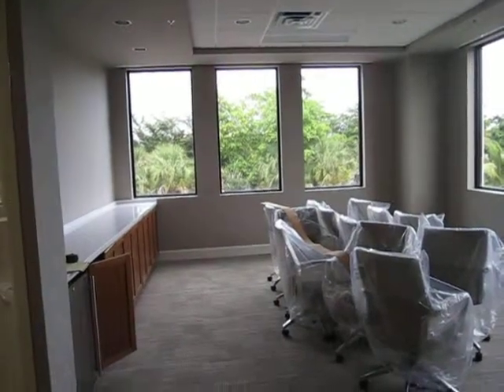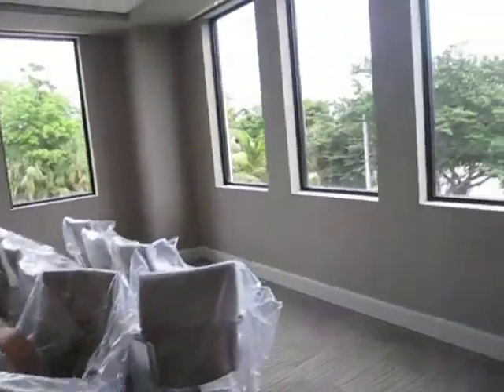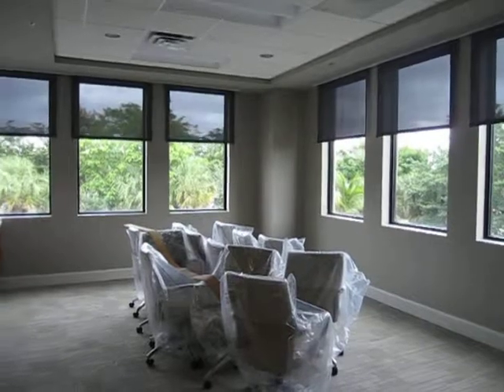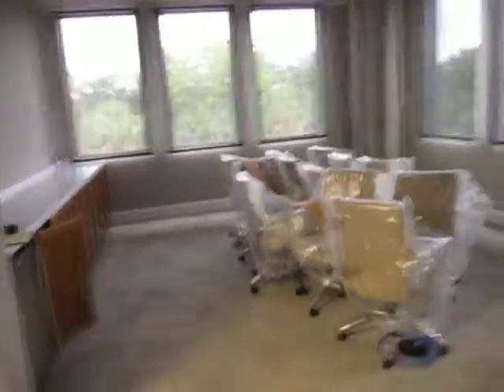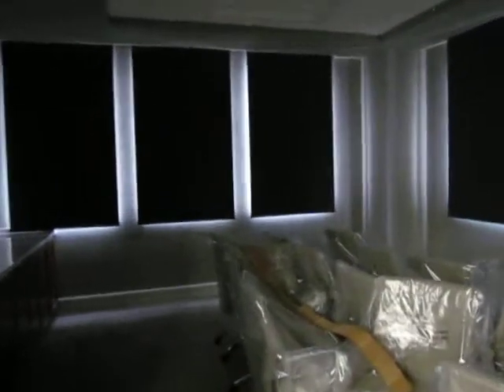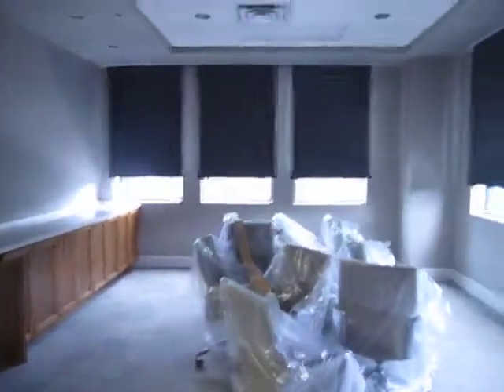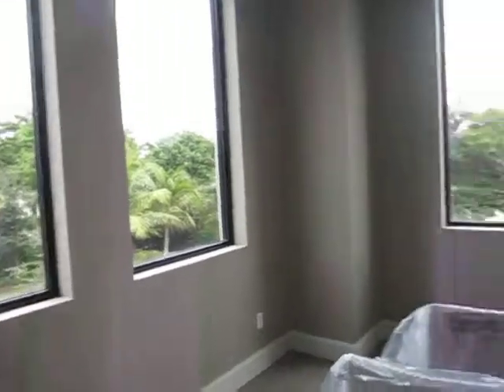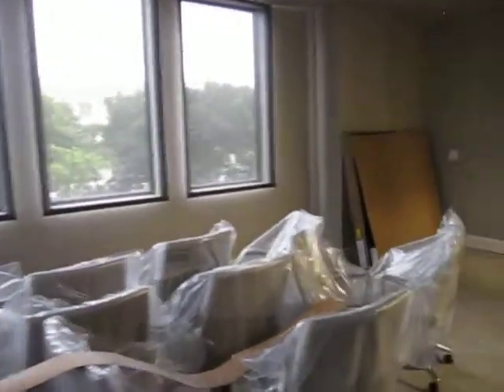Dual Motorized Shades in recessed ceiling pocket with bottom closure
New Conference room with Dual Motorized Shades in recessed ceiling pocket with bottom closure.  Somfy RTS remote control operation